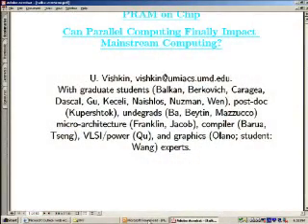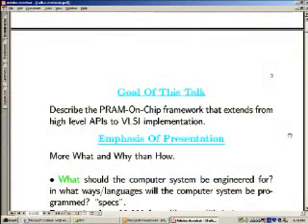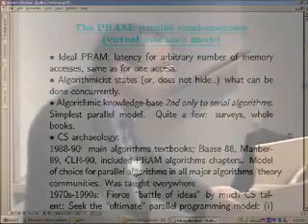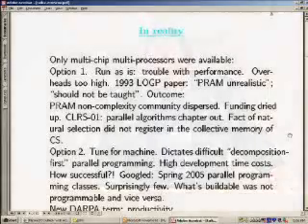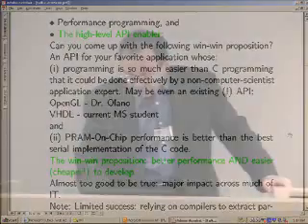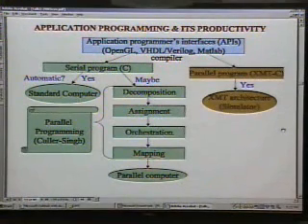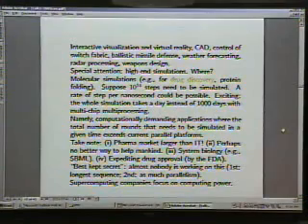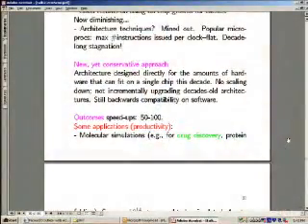Can Parallel Computing Finally Impact Mainstream Computing?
The idea of upgrading performance and utility of computer systems by incorporating parallel processing has been around since at least the 1940s.  A significant investment in parallel processing in the 1980s and 1990s has led to an abundance of parallel architectures that due to technical constraints at the time had to rely on multi-chip multi-processing.  Unfortunately, their impact on mainstream computing was quite limited. Tribal